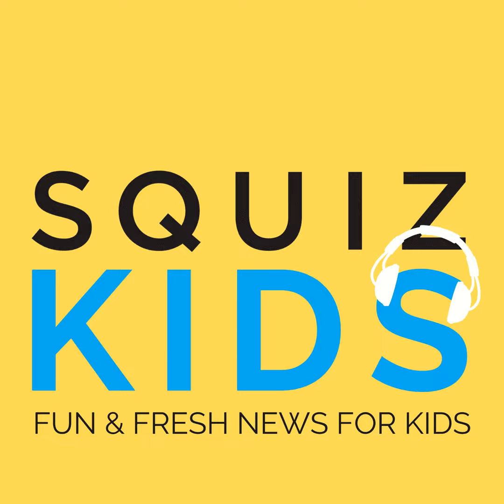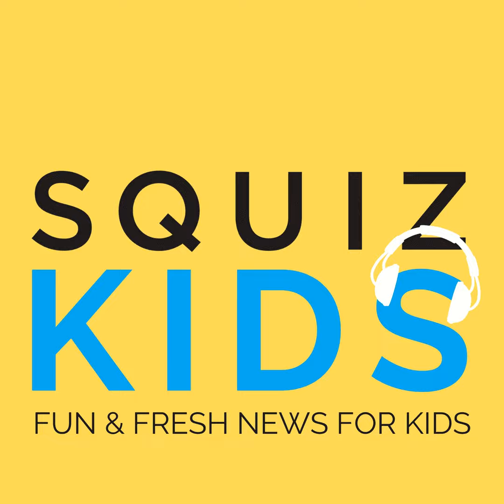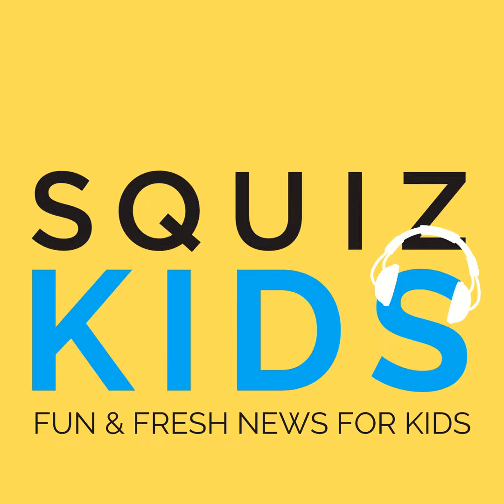Friday, February 11 - The power of the sun on Earth; the most romantic place on the planet; big d...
Squiz Kids is an award-winning, free daily news podcast just for kids. Give us ten minutes, and we’ll give you the world.  A short podcast that gives kids the lowdown on the big news stories of the day, delivered without opinion, and with positivity and humour.

‘Kid-friendly news that keeps them up to date without all the nasties’ (A Squiz Parent)

This Australian podcast for kids easily fits into the daily routine - helping curious kids stay informed about the world around them.

Fun. Free. Fresh.

LINKS

How nuclear fusion works

Donut shaped machine that helped nuclear fusion happen

Head coverings worn by Muslim women

How To Become A Squiz Kids Correspondent

Got a birthday coming up and you want a shout-out?

See /privacy for privacy and opt-out information.